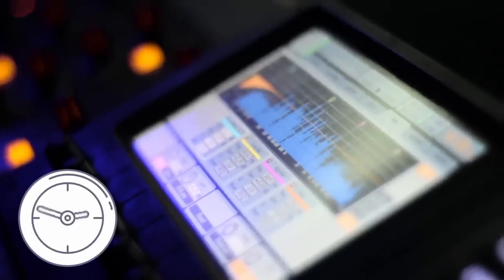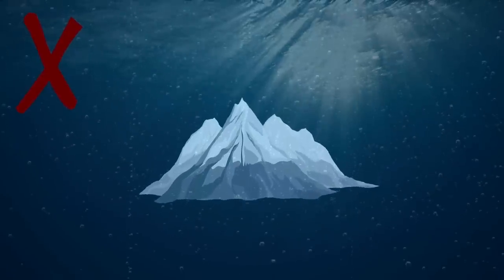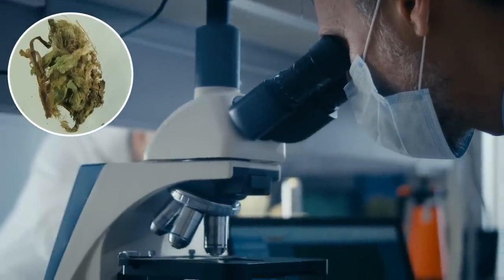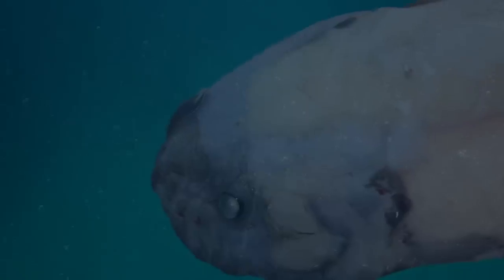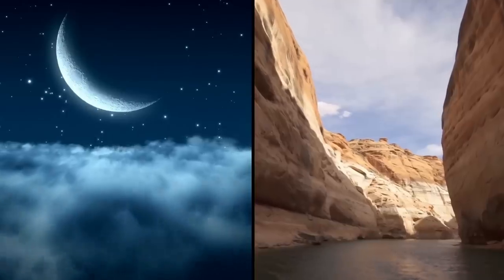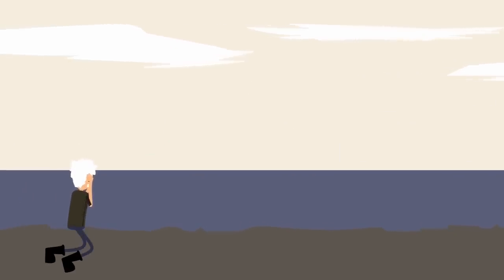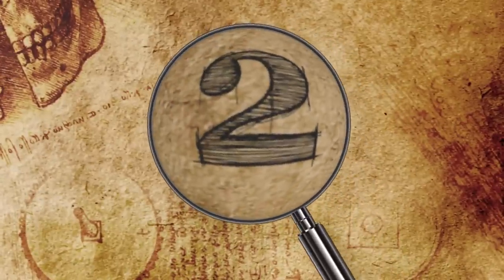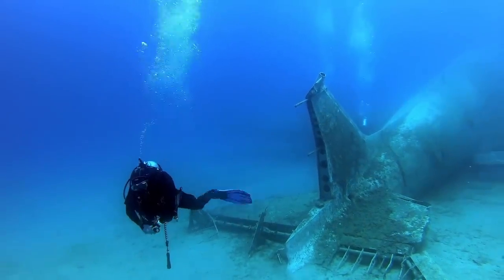10 Biggest MYSTERIES Of The Mariana Trench!